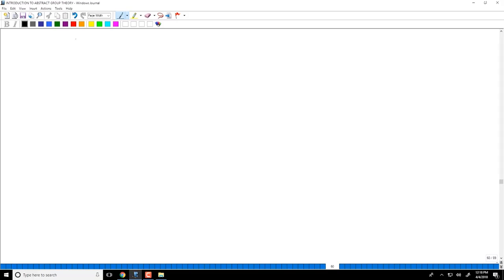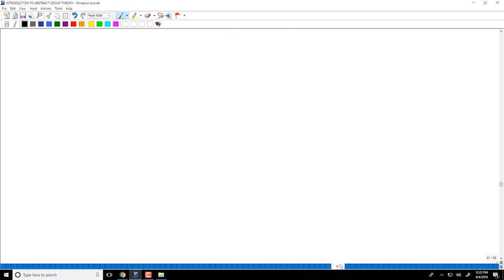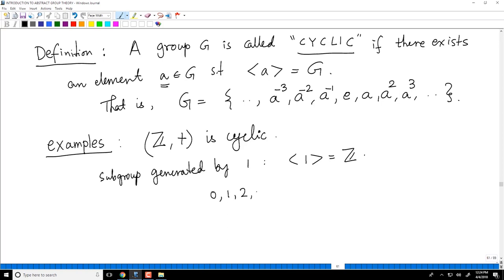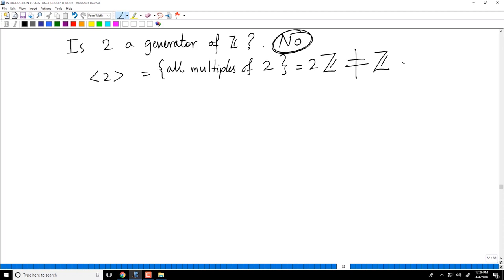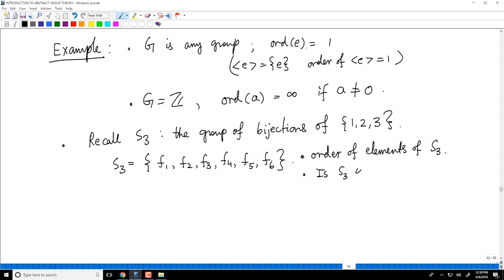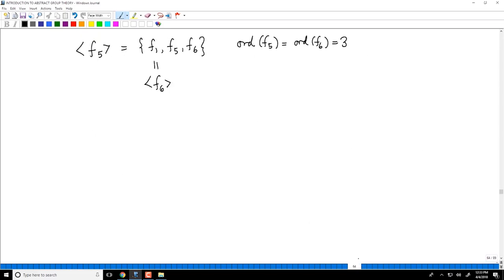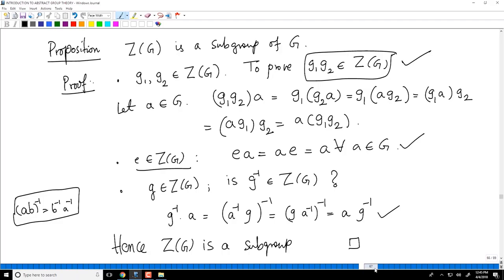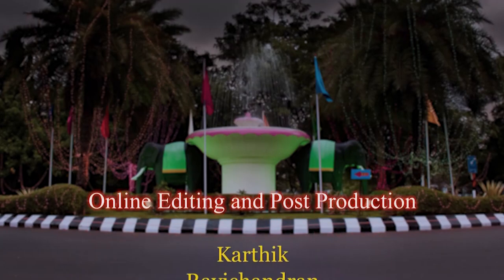Types of groups